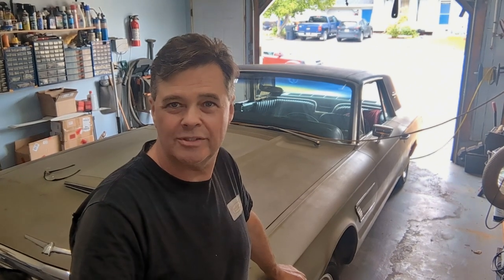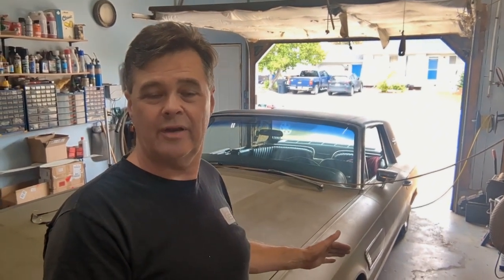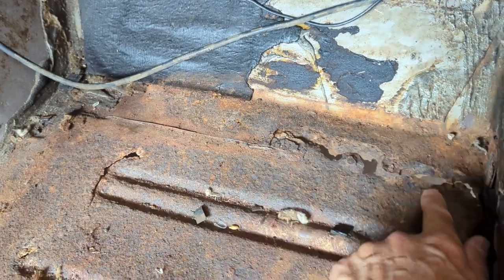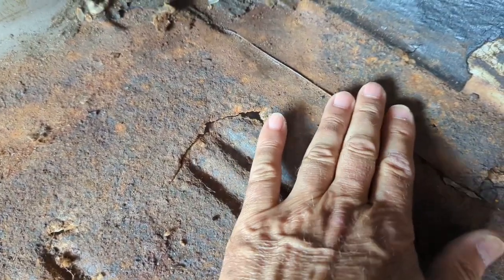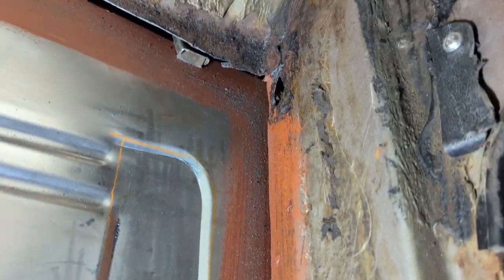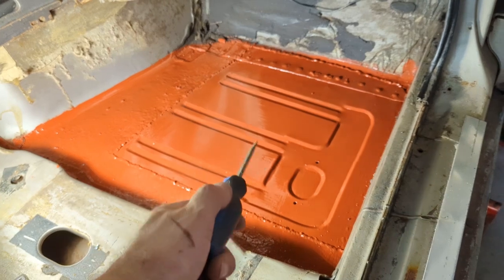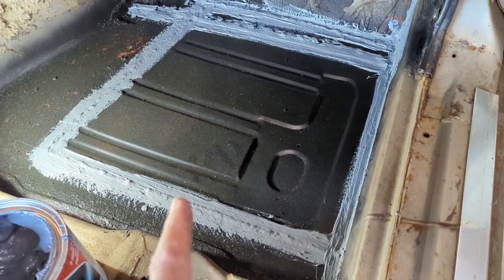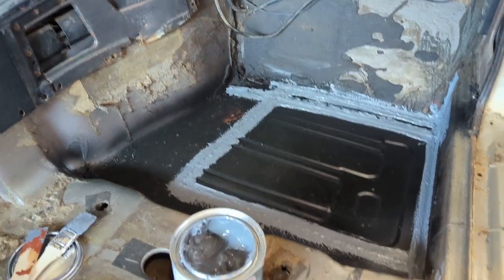Passengers Side Floor Pan Replacement - 65 Thunderbird Hardtop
It's time to get this hardtop T-Bird back together, it's a floor pan kind of day.